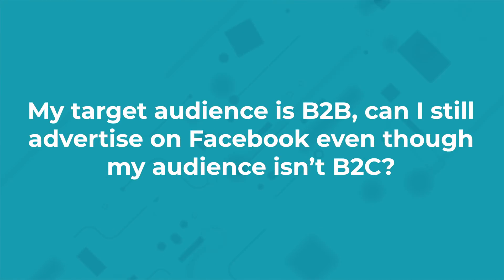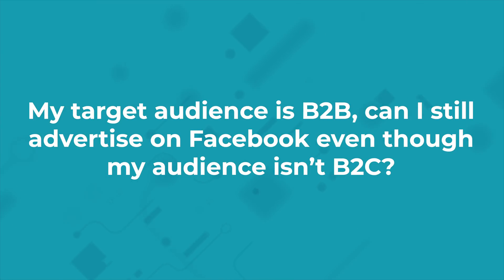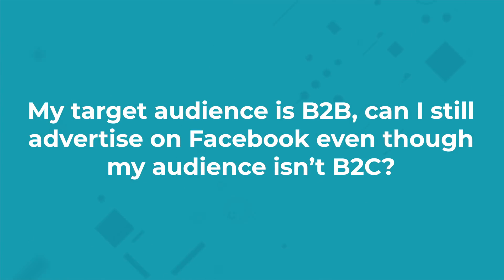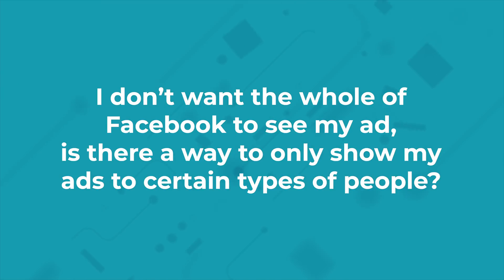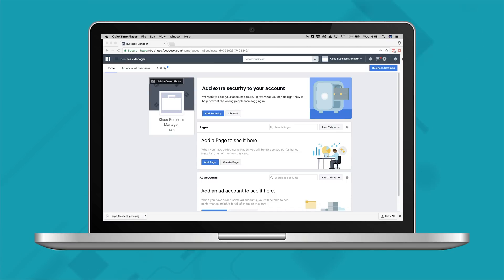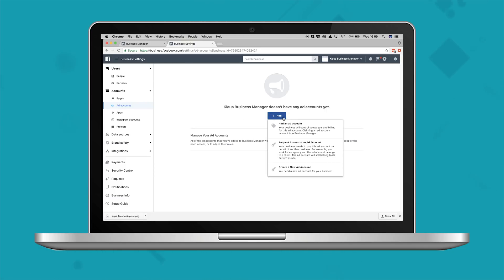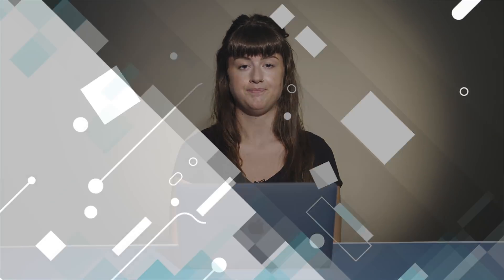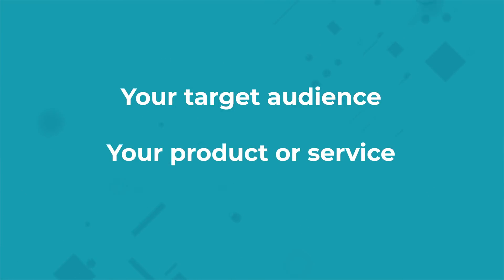How To Advertise on Facebook the Right Way | 4 Minute Tech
If you’re trying to get your head around advertising on Facebook this video is for you! From starting up your Facebook advertising account, to running ads that generate leads, this video has got you covered.
Facebook advertising can be simple once you’ve got your head around it, and in this video you will learn the basics through to the clever, strategic stuff.
It’s important to get Facebook advertising right in order to ensure you generate leads and don’t waste loads of money! If you want to learn how to create those winning ads watch this video (and leave a nice comment).